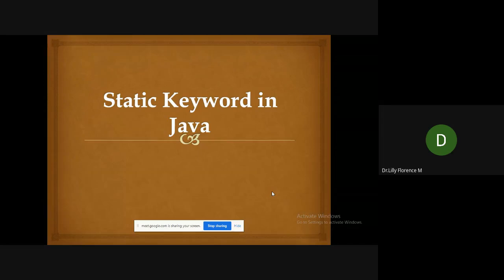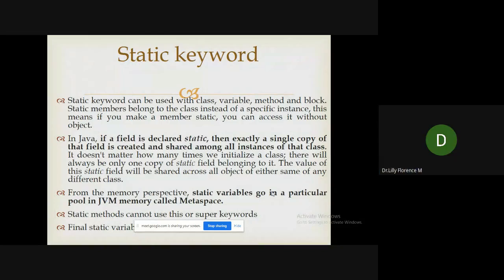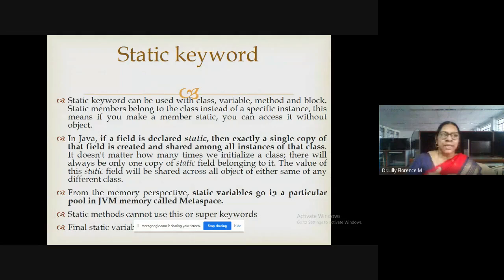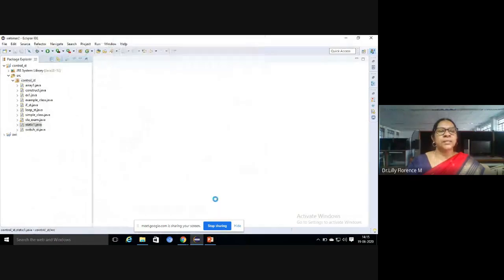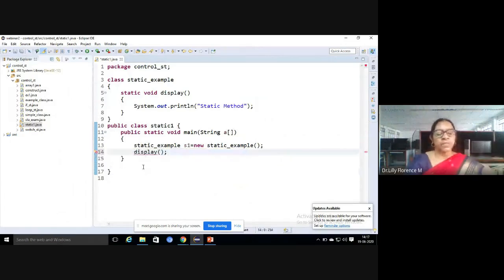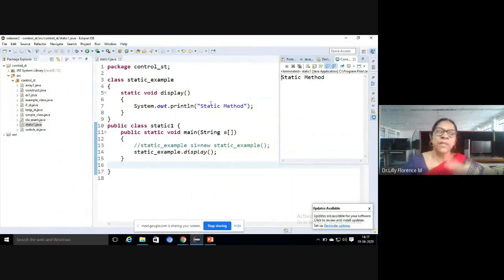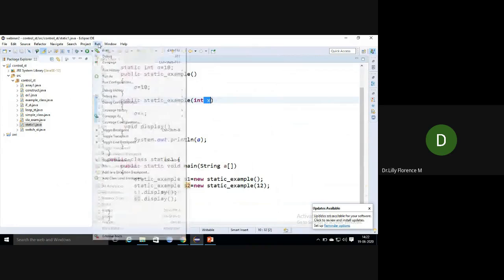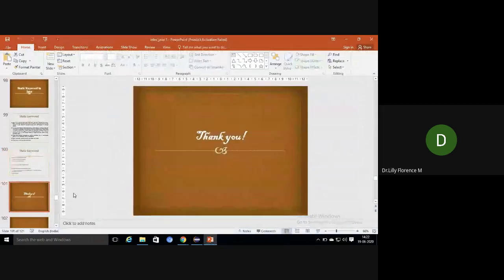Java Programming Part VII - Static Keyword in Java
This video explains about static field and method in java programming with some exmple